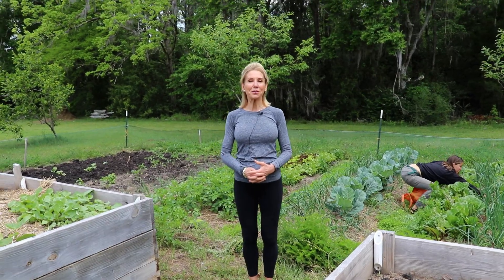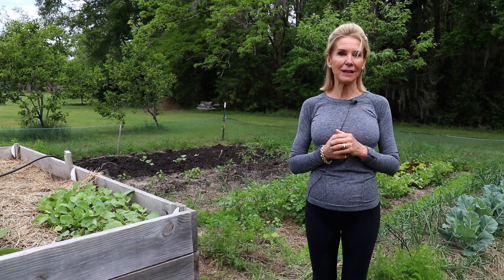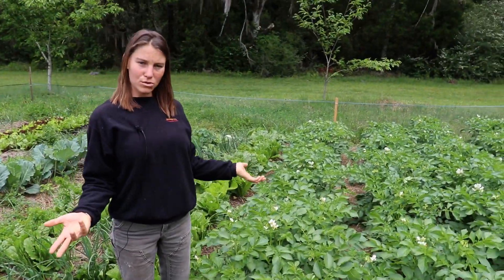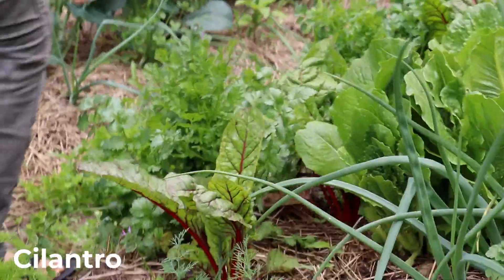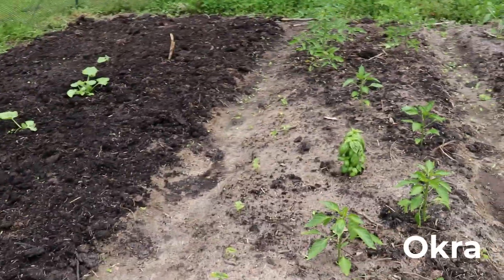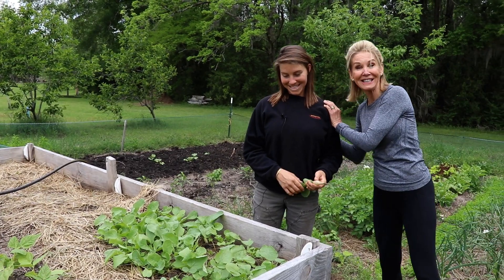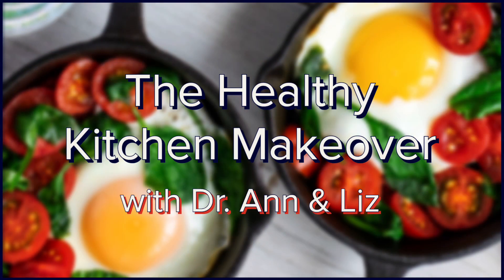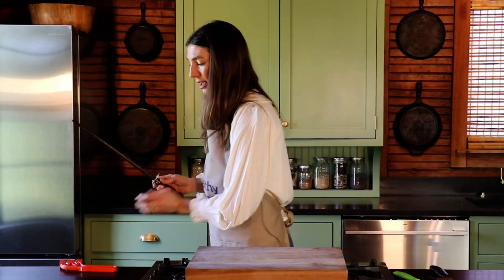Dr. Ann's Family Garden: Show & Tell with Lucie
In honor of springtime, today's video is a "show and tell" about my family's garden...with all the credit going to my daughter with the greenest thumb, Lucie!

As the science of healthy living continues to grow and evolve, I share it in a simple, easy-to-grasp, actionable message that will keep you feeling great for life.